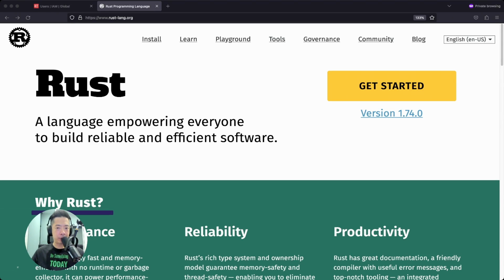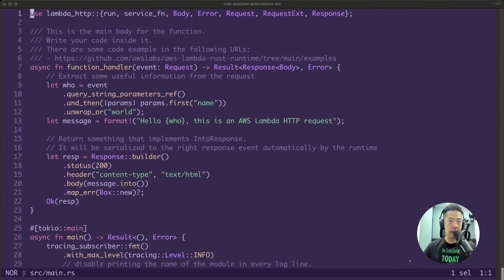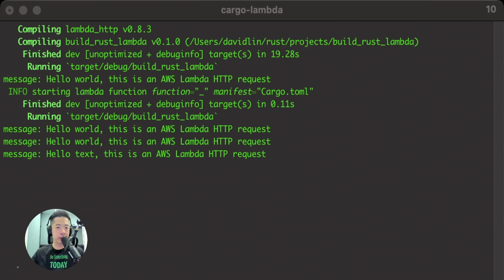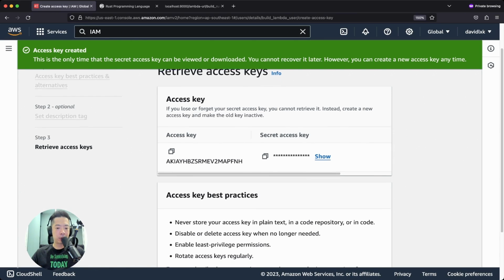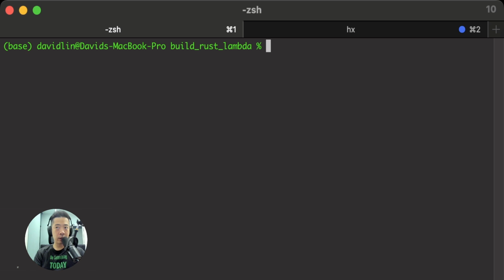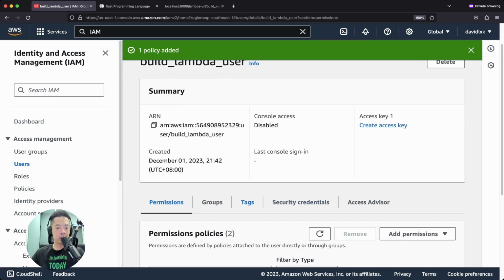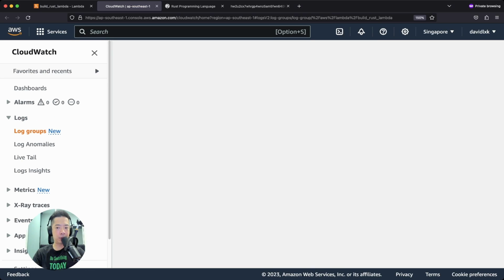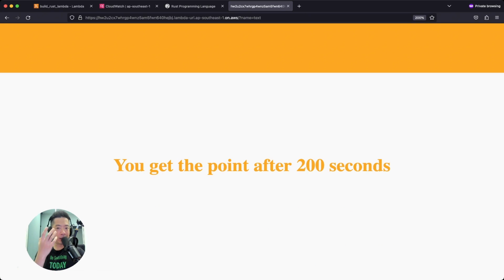How to Build and Deploy Your Rust AWS Lambda Function (Full Tutorial)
Today we are going to learn how you can build and deploy your own AWS Lambda function with Rust! Leveraging on Cargo Lambda!

Timestamps:
0:00 - Introduction
0:20 - Initial Setup
2:40 - The Rust Lambda function
3:57 - Running locally
6:09 - Configuring AWS
11:28 - Building the Rust Lambda function
11:58 - Creating the IAM role
15:53 - Deploying the Rust Lambda function
19:19 - A little something extra?